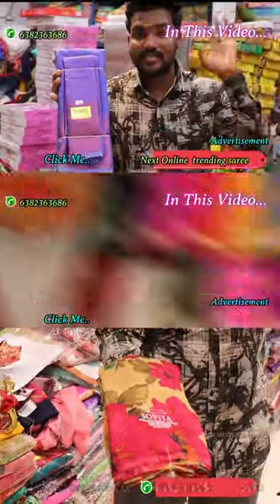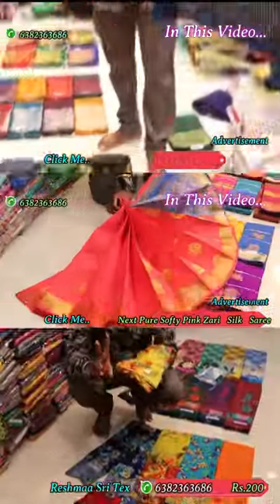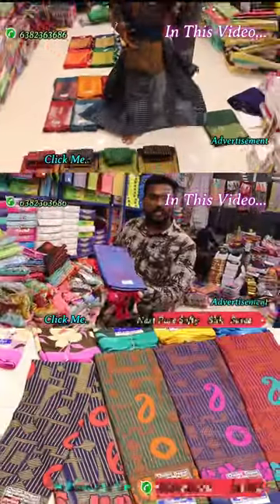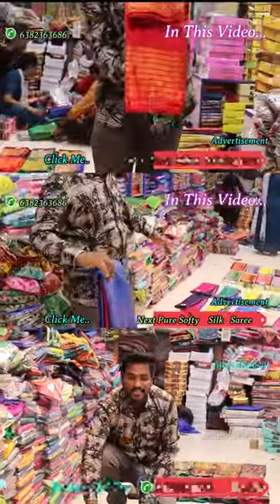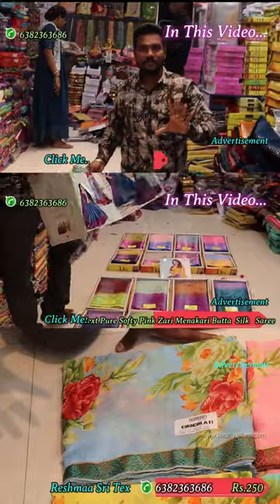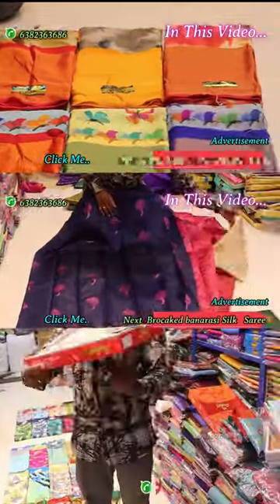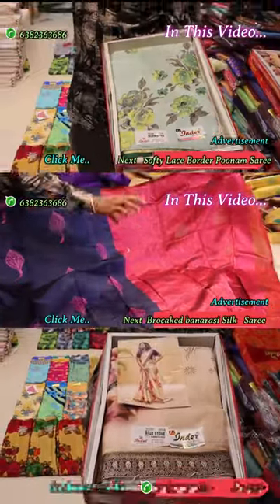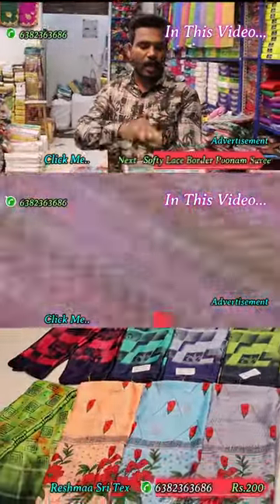Rs.250 on Old Washermanpet latest New Silk sarees Cheap and Best price Reshma sri tex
reshma textiles washermenpet  wholesale shops has soft silk sarees with price , poonam sarees collection and mysore silk sarees are here at reshma saree old washermenpet.old washermanpet dress shops has Branded Softy Poonam Saree ,  Daily  Wear Poonam Saree  and copper silk sarees are here in this chennai saree wholesale market.reshma sarees old washermenpet has sarees latest designs collection with online saree shopping with price.vannarpettai chennai wholesale sarees has Pattu Semi Bridal Saree  and designer stone work sarees are here at reshma sarees old washermenpet.saree collection for daliy wear , office wear and all functions and festivals sarees are here at affordable price

shop address
Reshmaa Sri Tex
 (1 St floor)
No.16 Aandiappan Street
Old washermenpet
Chennai 600021